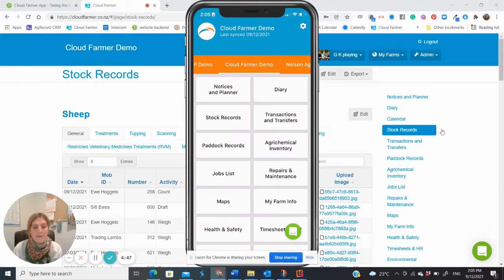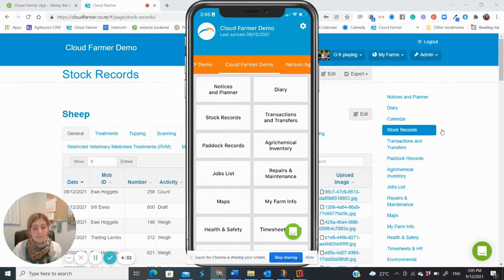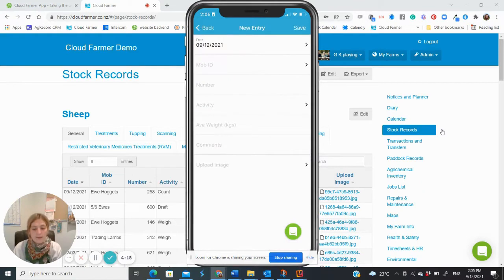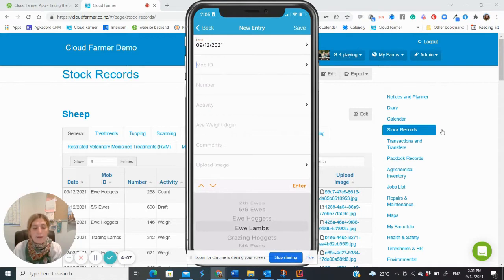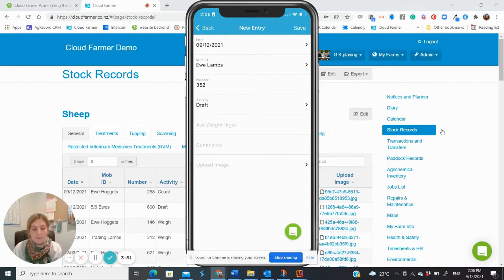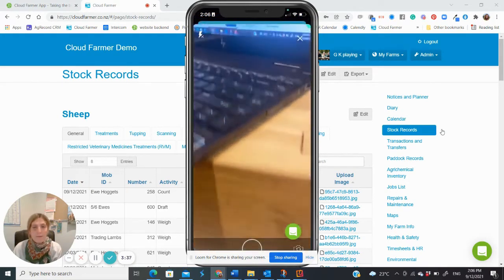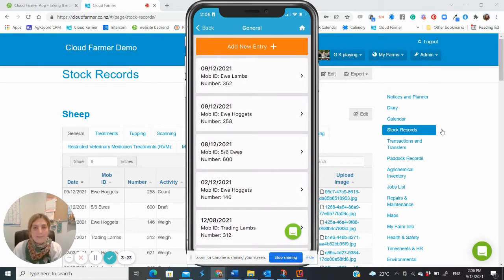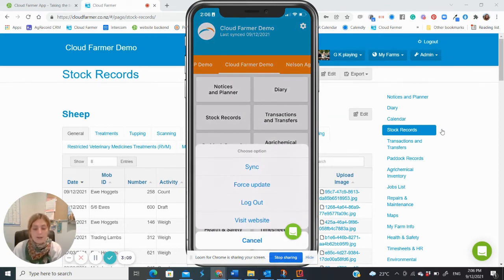How to enter a record (Task 1)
Have a go at entering a record which can be done both via the computer and app. This example is via the app.
Follow these tasks to get confident using the system, which in turn will ensure you are maximising your benefits from Cloud Farmer.